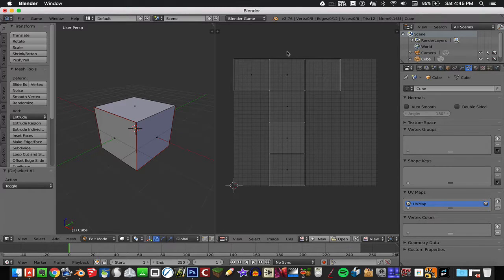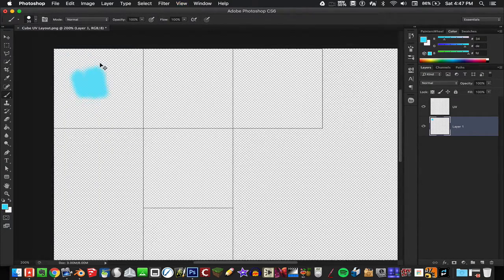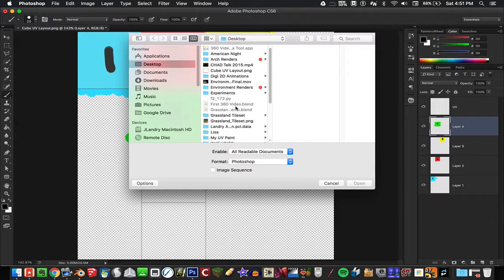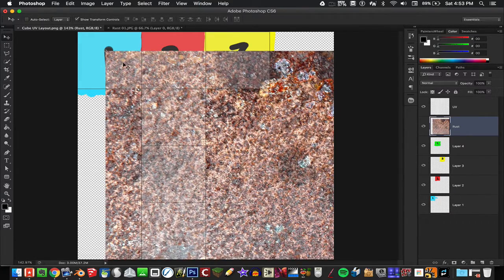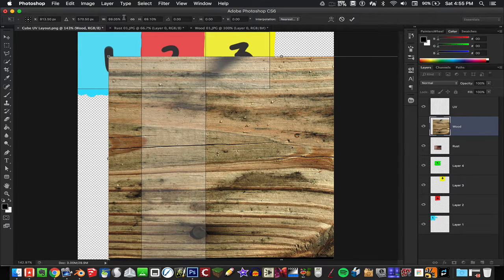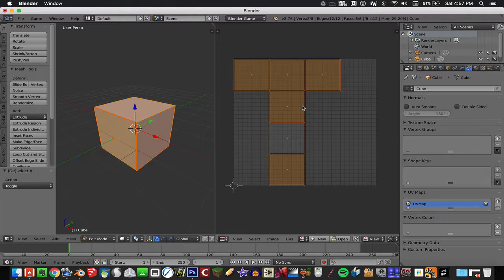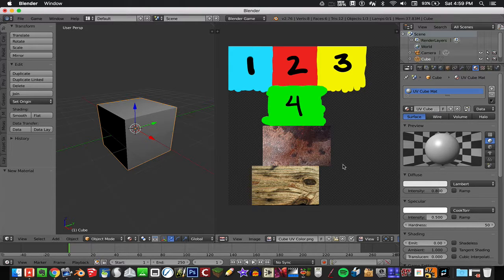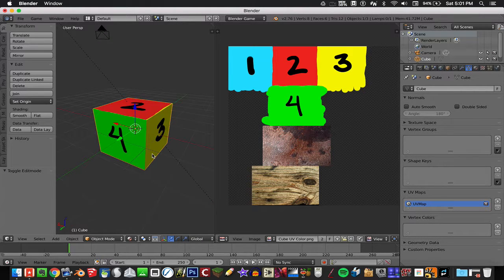Blender UV Mapping a Cube and Painting in PS